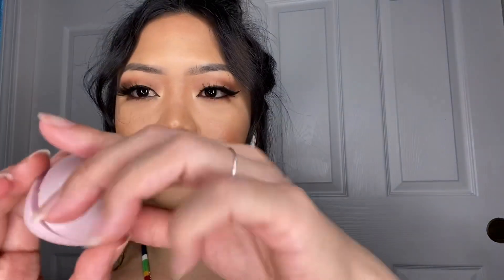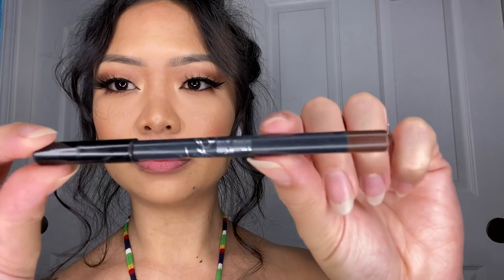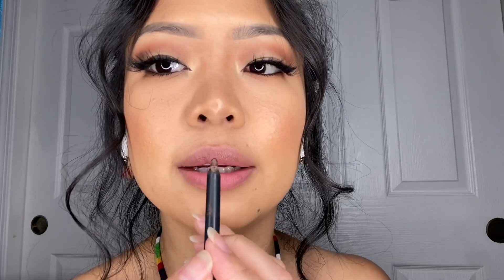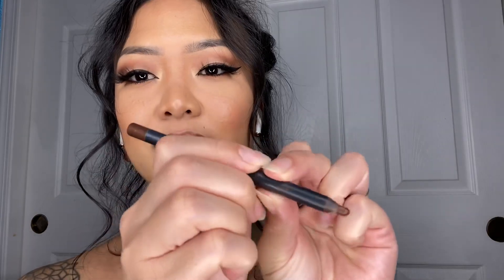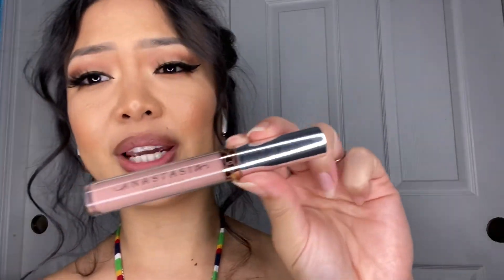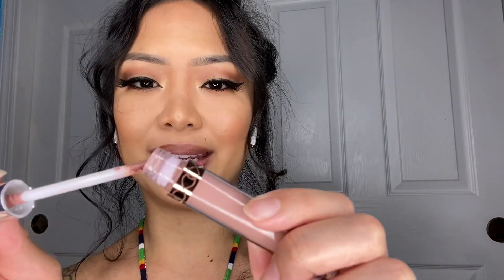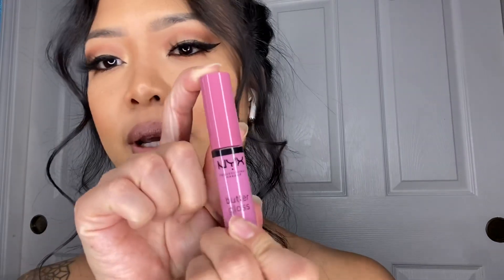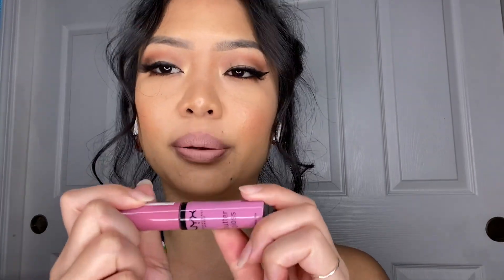Pink Lippie/ glossy lip look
In this video, I’m sharing with you my favorite brands and little how to tips and tricks to achieve this neutral girly look.